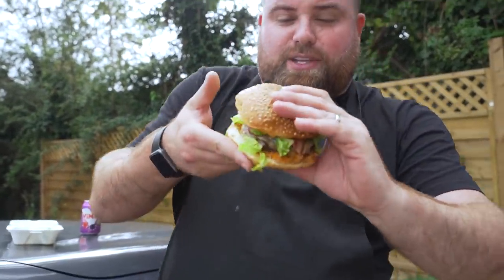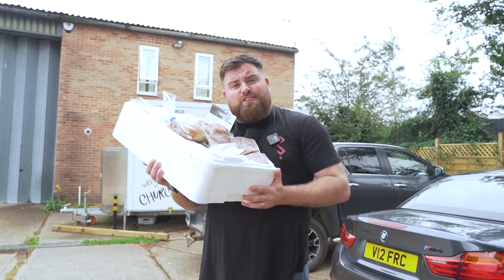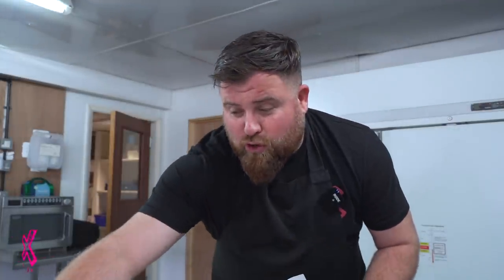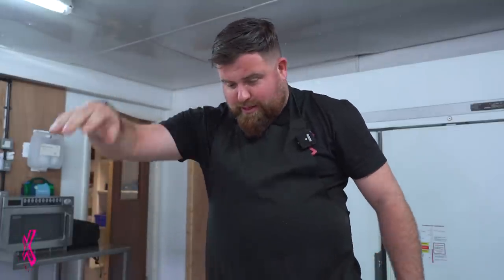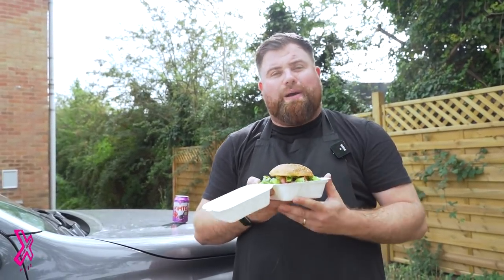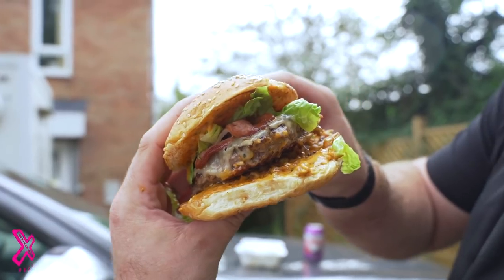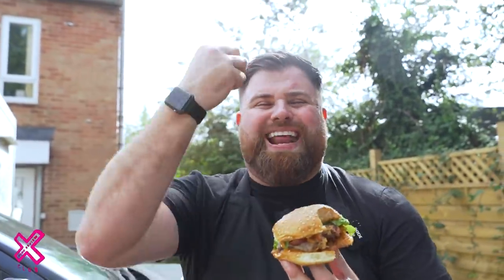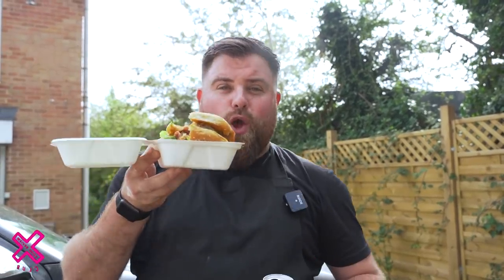WE TRY CHEF DEAN BANK'S WAAGYU BURGERS 🍔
We teamed up with MasterChef: The Professionals finalist Chef Dean Banks to try out Waagyu Burger part of Haar At Home which brings high-end food to people at an accessible cost 🙌🏻

The box we try is the ‘Best of Both’ box which has four Wagyu beef burgers and four lobster rolls which we attempt to cook ourselves 👀🦞

At Food Review Club, we're all about hunting out those hidden gems of food places around the UK and more. Whether it's a £2 kebab to a £90 steak. We're all for it.